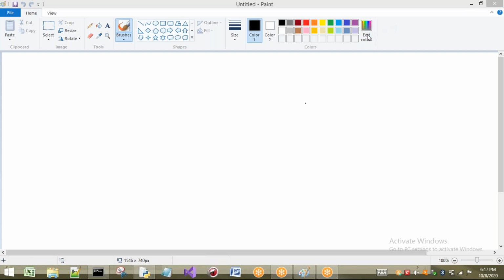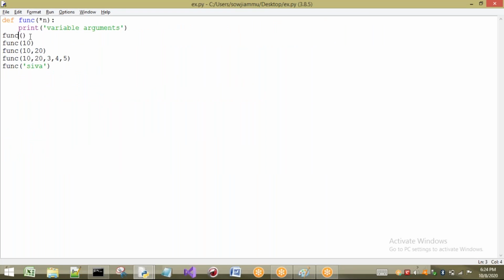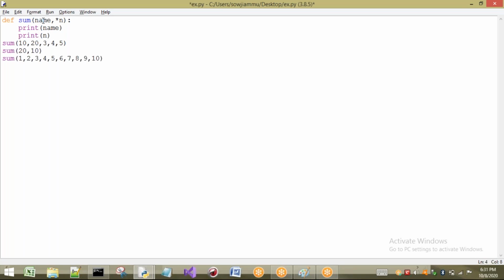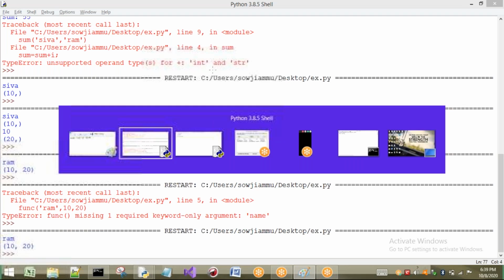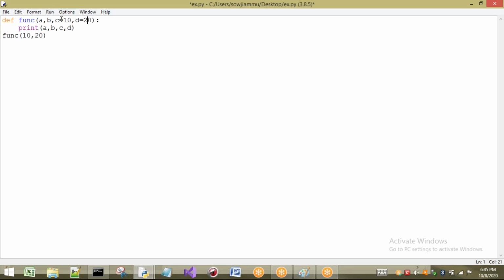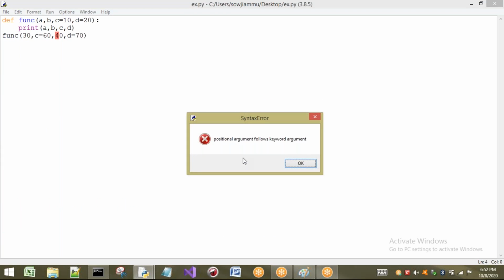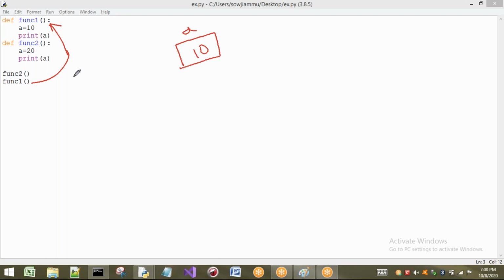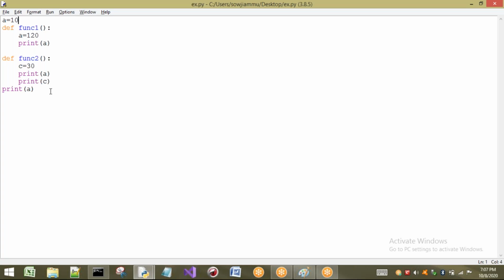Python|Session 39|Functions(Part-3)|Mr.SIVA RAMA PRASAD KOLLU